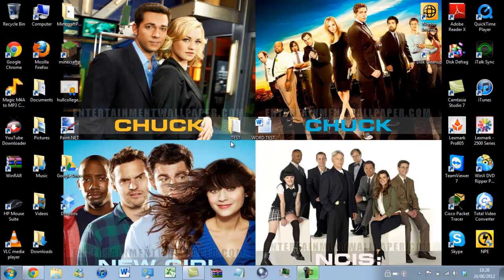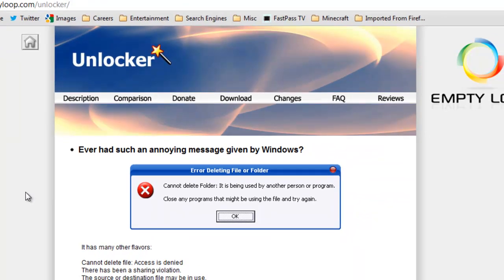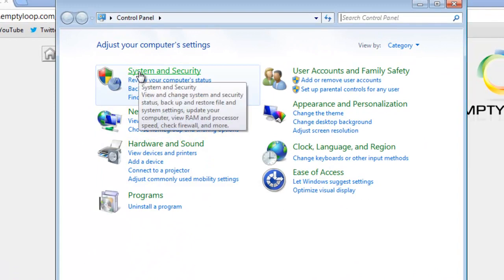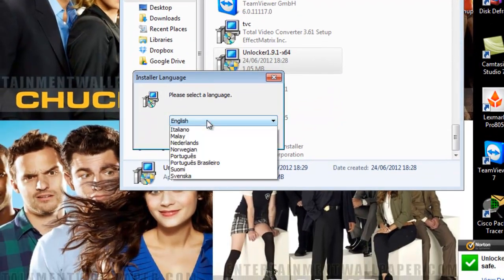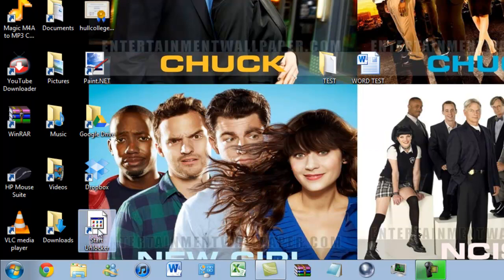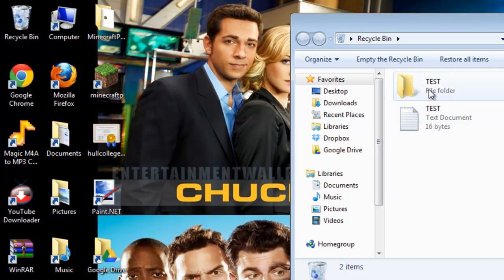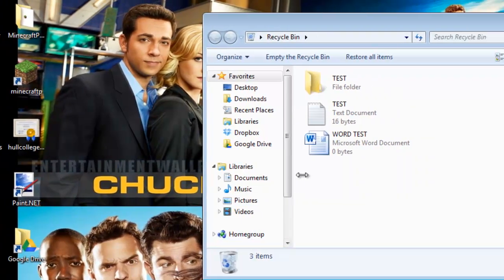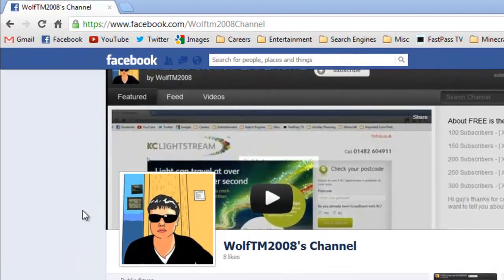Unlock & Delete Locked Files & Folders using Unlocker (Windows Only)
PLEASE READ!!!
Hi Guys, in this video I will be showing you how you can delete files and folder that you no longer have the permissions for.